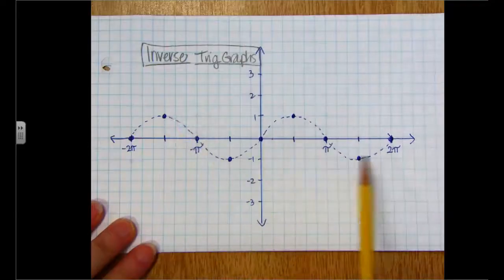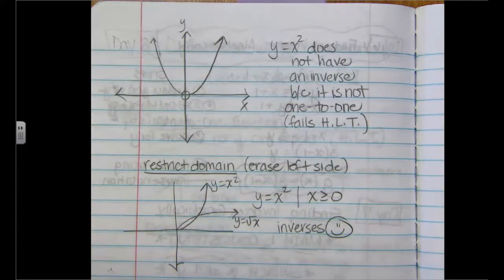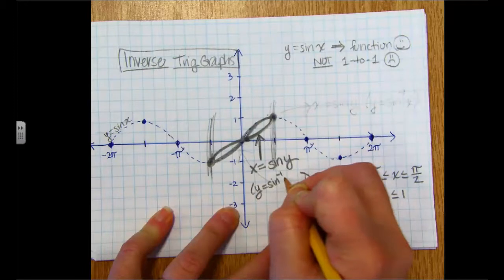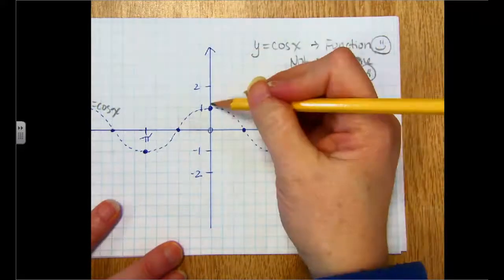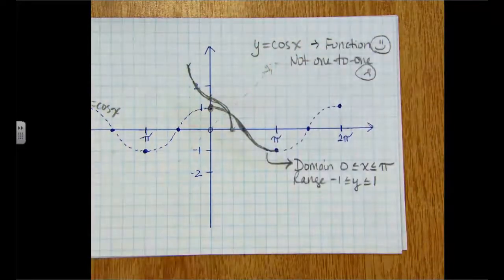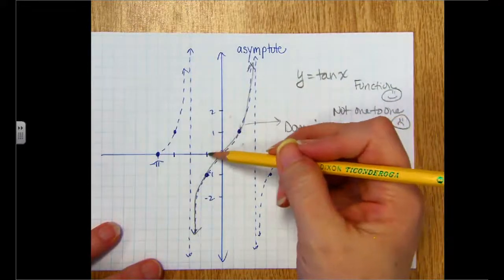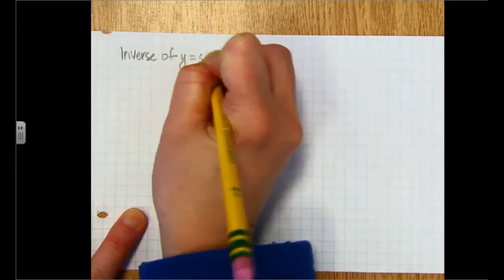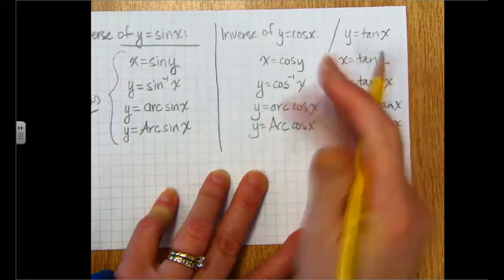Inverse Trig Graphs